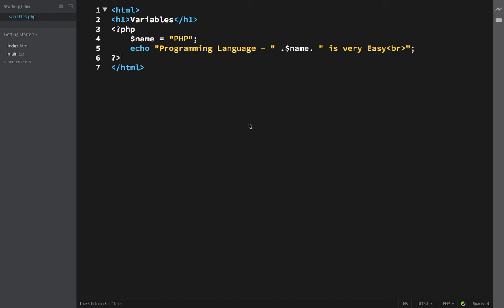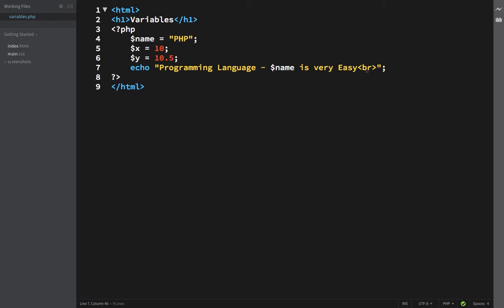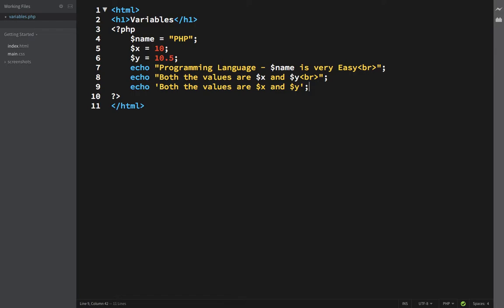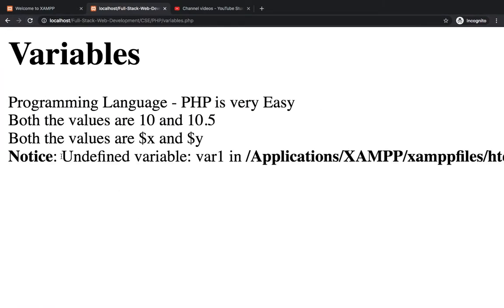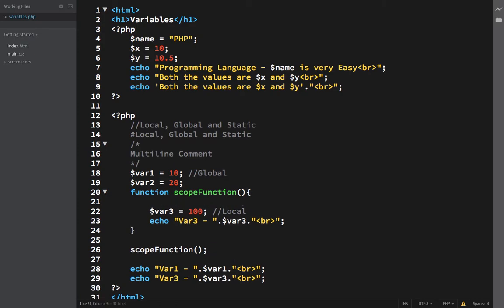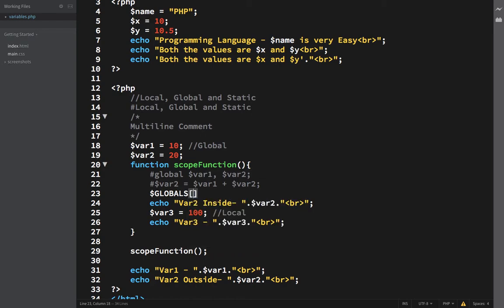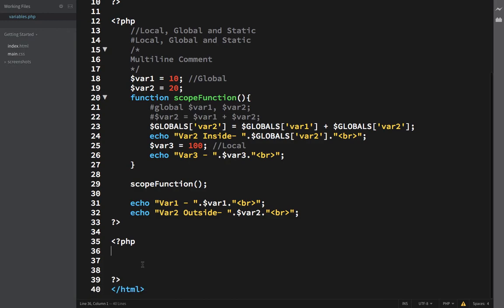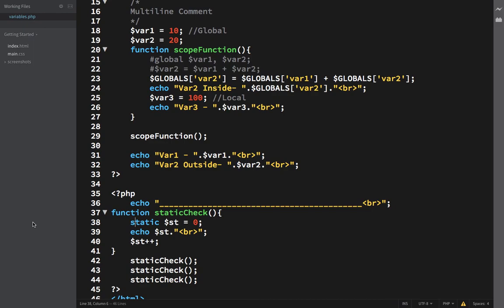Web Development | L31: Variables in PHP | PHP Tutorials | The Easy Concepts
This tutorial discusses the PHP variables and various types of scope i.e. local, global, and static.